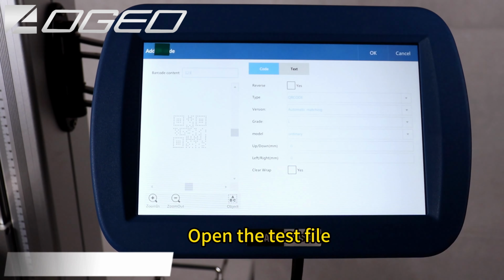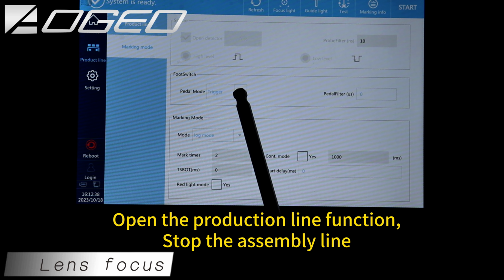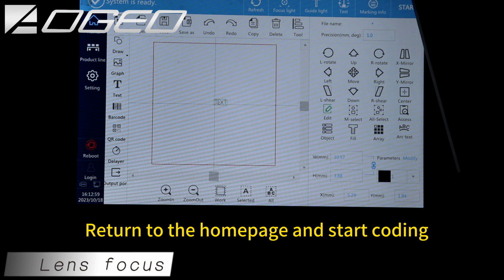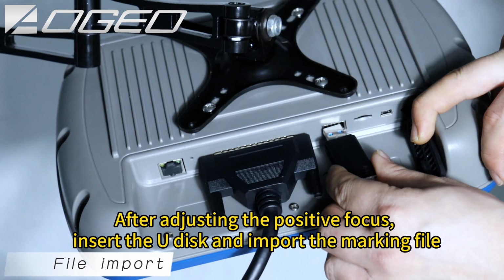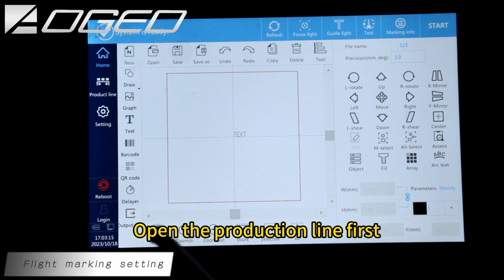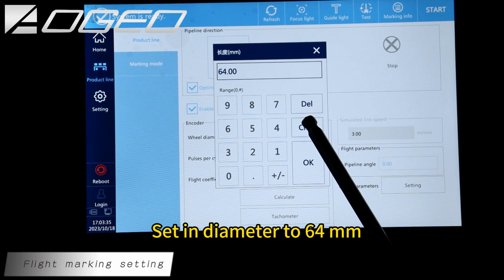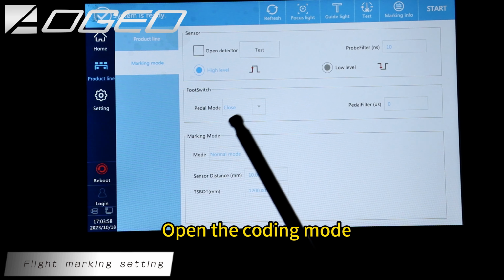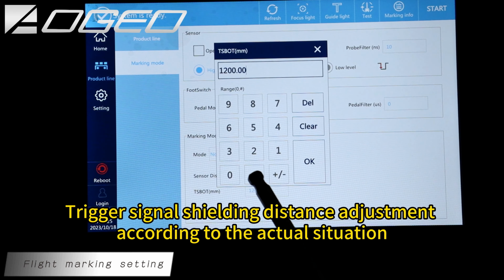Aogeo Laser Flying Laser Marking Machine Full Installation & Operation Guide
Welcome to watch the full installation, commissioning and operation tutorial of Aogeo online flying fiber laser marking machine.
In this video, we will show you the whole process including equipment unpacking, bracket installation, laser head positioning, conveyor connection, circuit wiring, power connection, system parameter adjustment, software setting and actual online flying marking test.
This inline flying laser marking machine is specially designed for assembly line continuous production, it can realize high-speed dynamic marking without stopping production line. It is widely used for printing production date, batch number, QR code, serial number, logo and anti-counterfeiting marks on food, beverage, medicine, cosmetics, plastic products, cables, hardware and daily necessities.
Easy installation, stable performance, low failure rate and almost no consumables. This video is suitable for engineers, operators and distributors to learn installation, debugging and daily operation skills quickly.